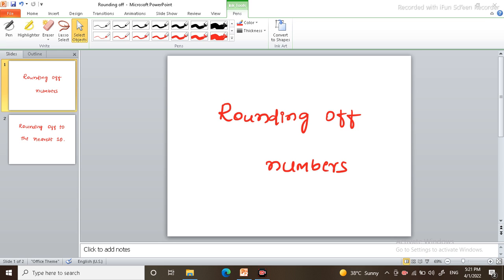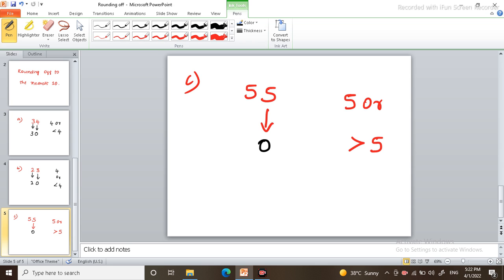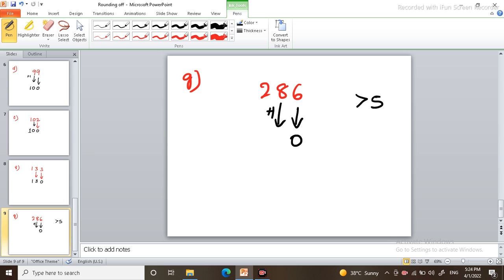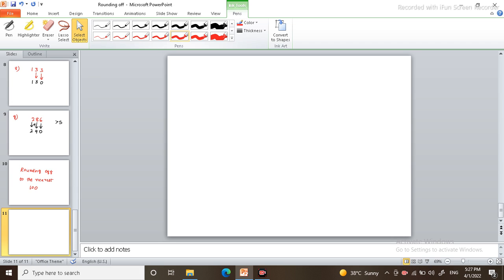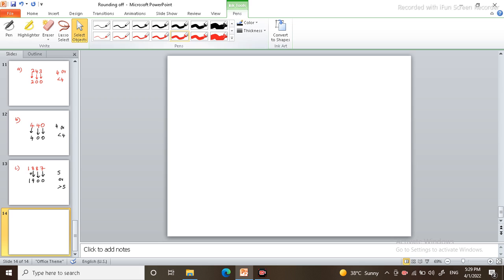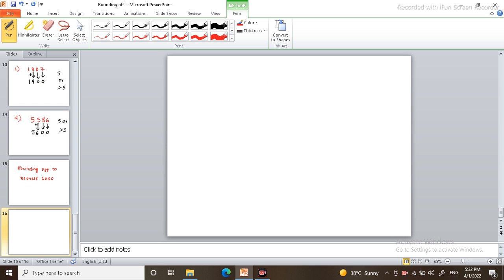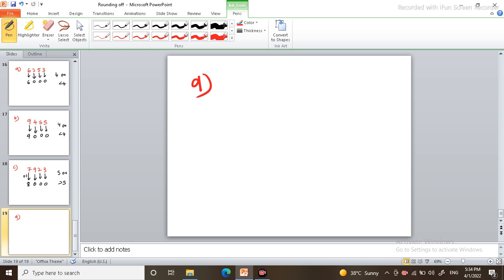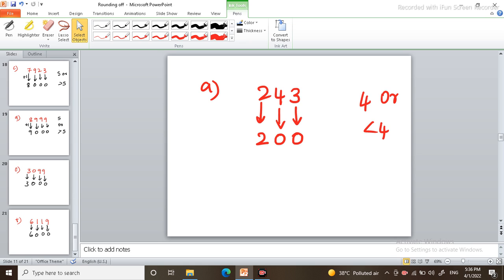Rounding off numbers to nearest 10,100 and1000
Rounding off to nearest 10,100 and 1000 with few examples has been explained